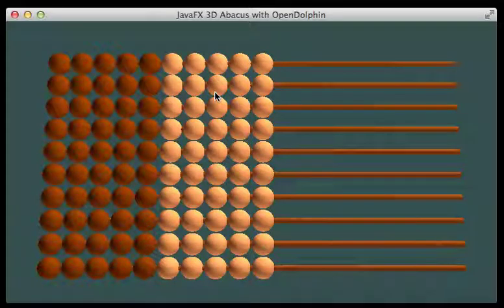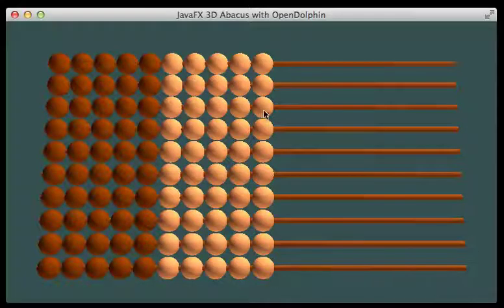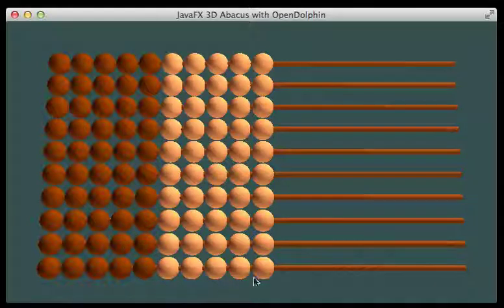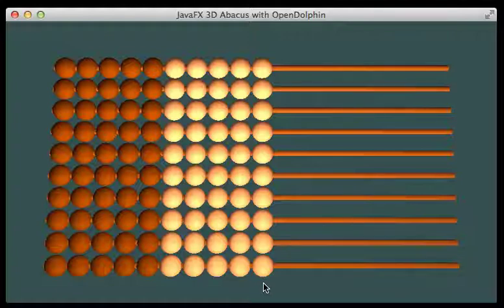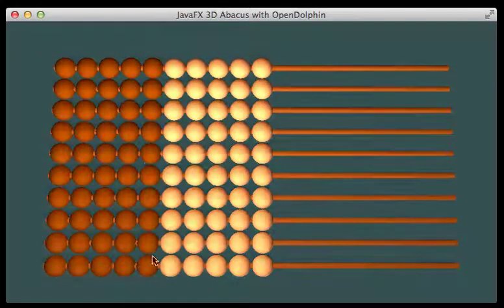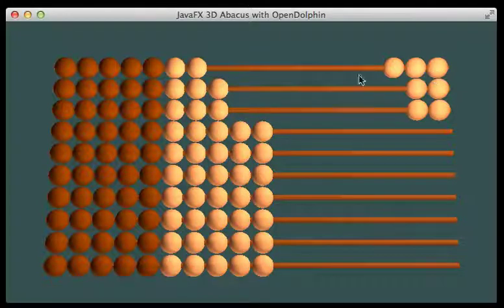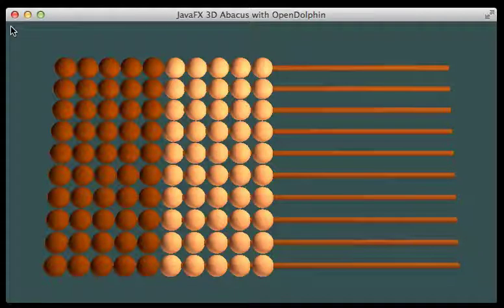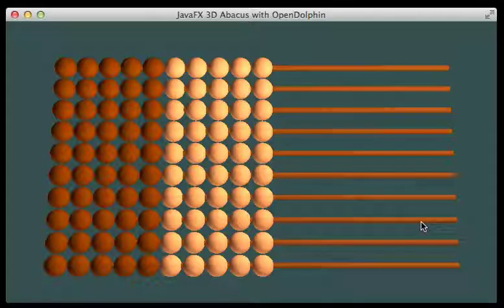Abacus 3D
As part 8 of the 7-part JavaFX tutorial comes an extra version in 3D.
It uses JavaFX 8 from Java 8 build 96 0.7.